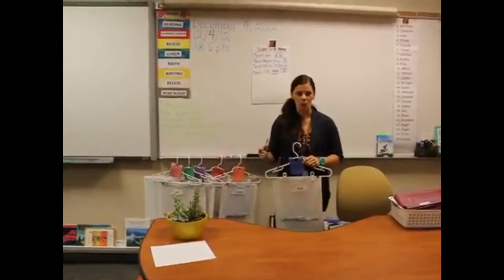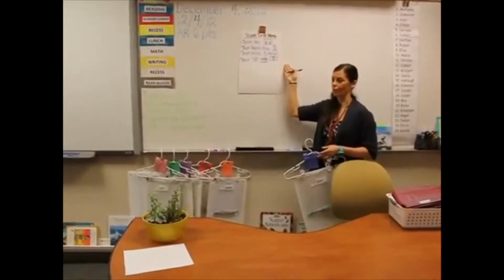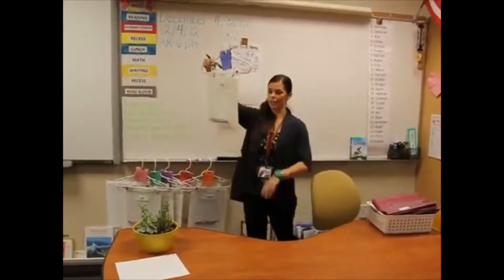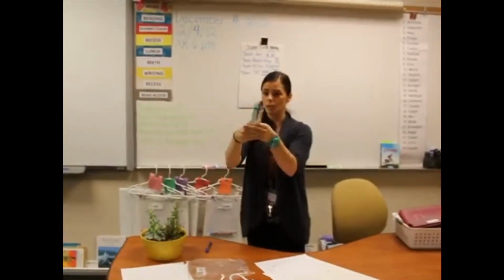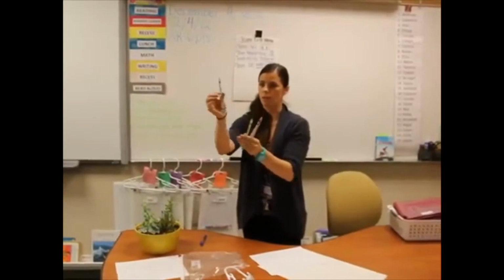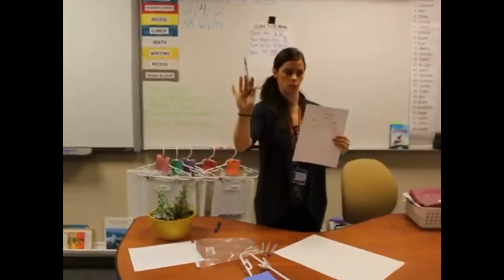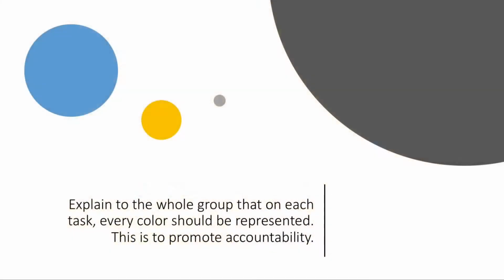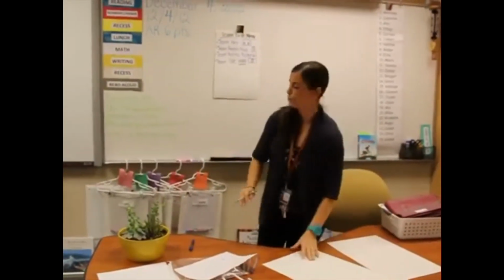Team Task Instruction